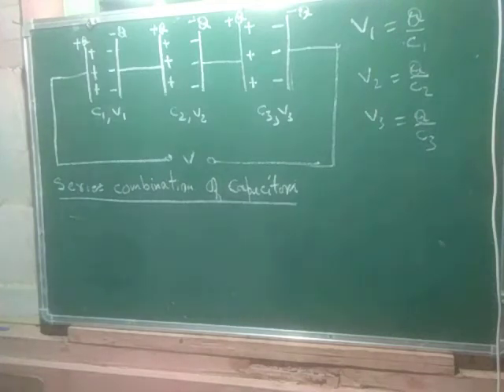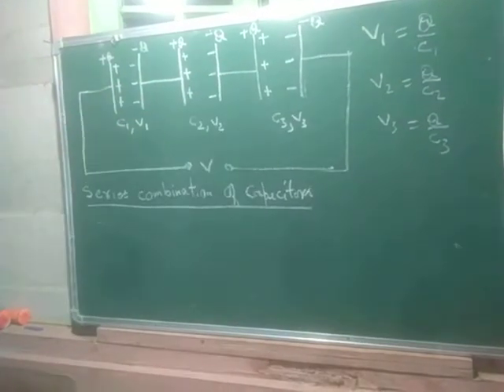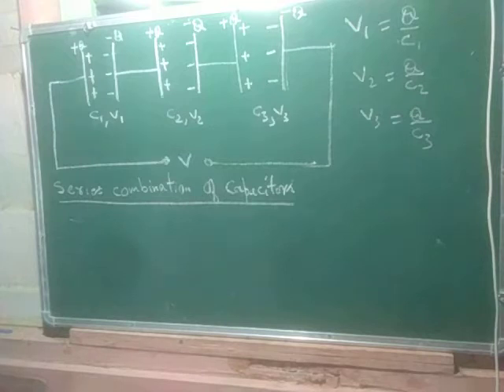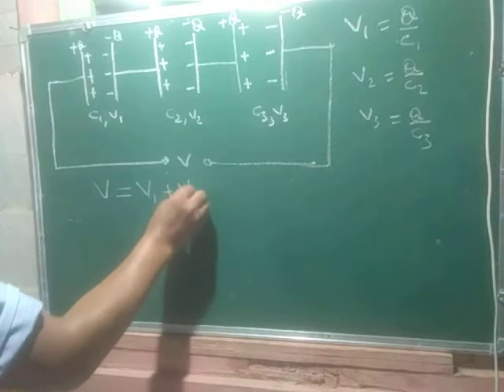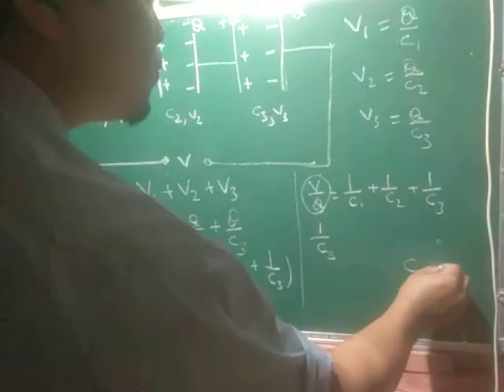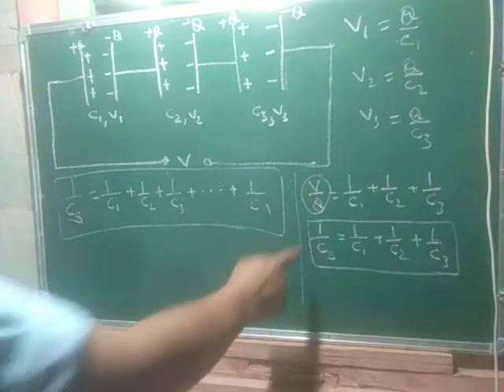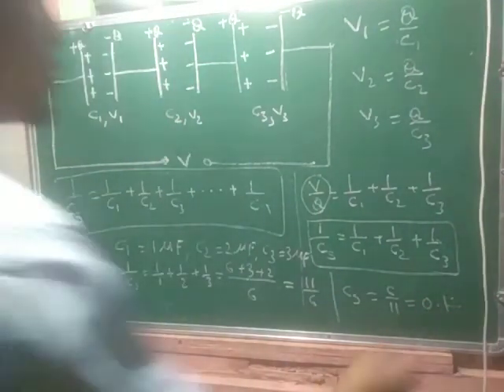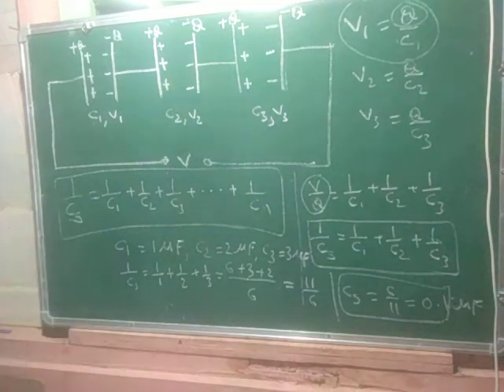2.13 capacitors in series